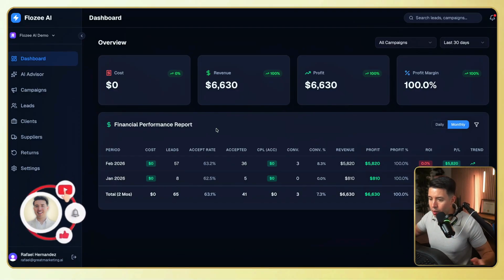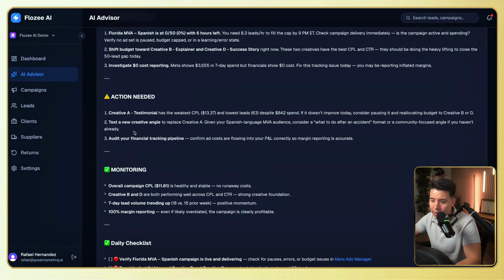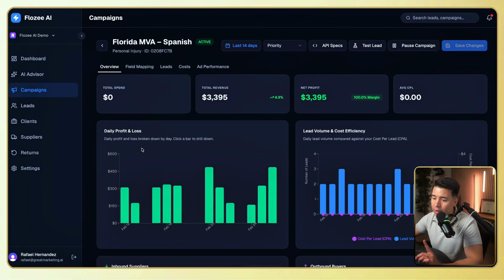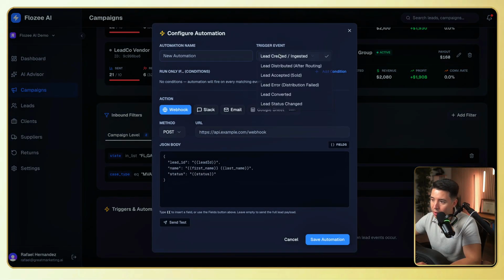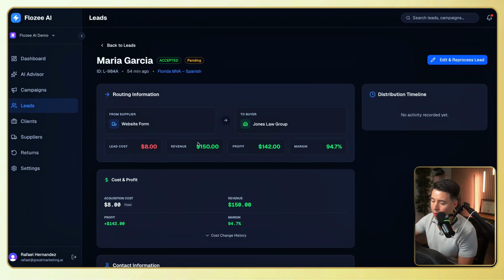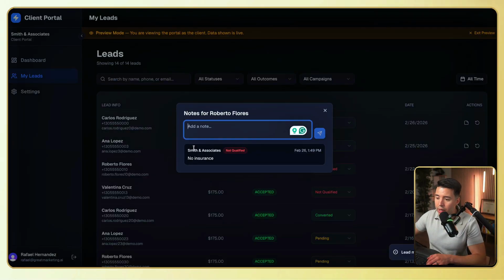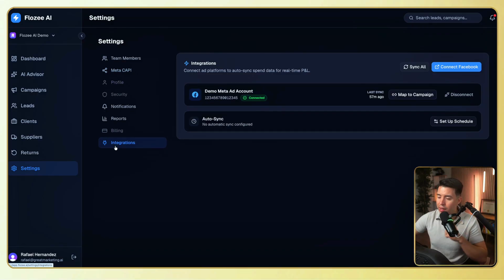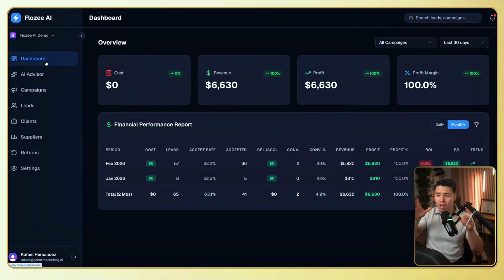I Built The Lead Distribution Platform PPL Agencies Need (Lead Distro AI)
📊 The Lead Distribution System Your Competitors Are Already Using

If you're running a paper lead (PPL) agency without complete profitability visibility, you're leaving money on the table every single month. This is the complete lead distribution and agency profitability platform built specifically for modern lead generation agencies.

Built by someone who managed $10M+ in ad spend and spent 5 years as a software engineer, Lead Distro AI solves the fragmented tools problem - eliminating scattered spreadsheets, Zapier automations, and guesswork.
Platform Features Included:

✅ Real-time financial performance dashboard (daily & monthly views)
✅ AI media buying advisor with daily campaign optimization briefs
✅ Visual campaign flowcharts showing suppliers → distribution → buyers
✅ Lead-by-lead conversion tracking & profitability analysis
✅ Client portal for sales team feedback on lead quality
✅ Meta pixel integration - automatically sync conversions back to ad manager
✅ Automated daily/weekly reporting to Slack
✅ Buyer profitability rankings & conversion rate analysis
✅ Lead quality insights from client notes
✅ Smart triggers (Slack alerts, email notifications, cap alerts)
✅ AI-powered lead scoring (coming soon)

Why This Matters:
Know exactly which campaigns, suppliers, and buyers are most profitable. Optimize your lead quality based on real conversion data. Scale your PPL agency with confidence and complete visibility.

Stop duct-taping GoHighLevel, Zapier, and Google Sheets together. Get a purpose-built platform designed for lead distribution agencies.

AI-Powered Lead Distribution?

📌 𝗖𝗵𝗮𝗽𝘁𝗲𝗿𝘀:
00:00 Why Your PPL Agency Is Leaking Profit
00:42 The Ultimate Agency Financial Dashboard
01:28 How Our AI Media Buying Advisor Works
01:57 Visual Flowcharts For Lead Distribution
03:41 Client Portals And Lead Quality Tracking
05:07 Using AI To Optimize Your Sales Funnel
05:26 Meta CAPI Setup For Facebook Ads
06:22 Stop Duct Taping Your Agency Software